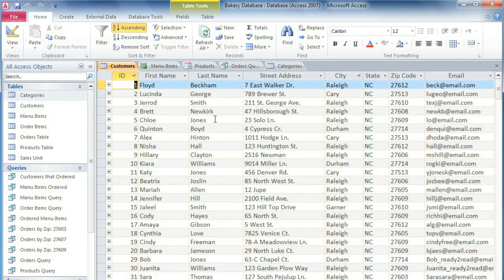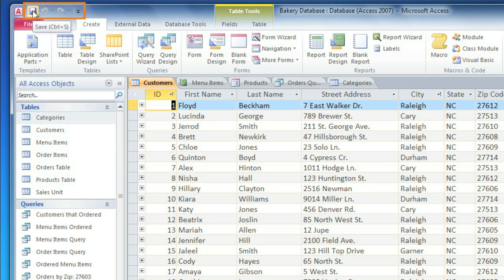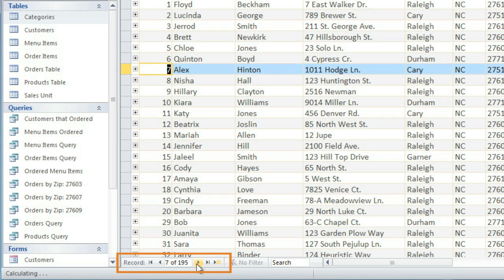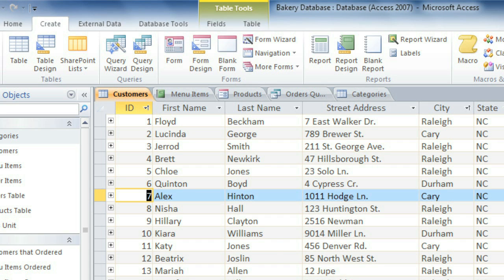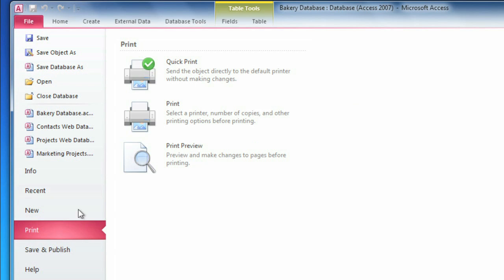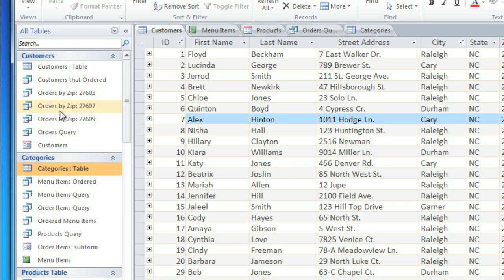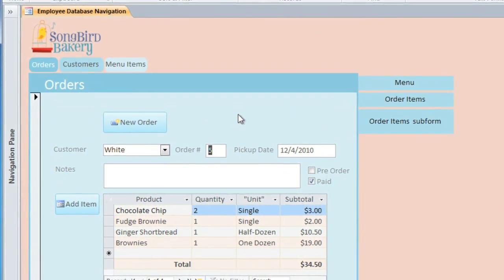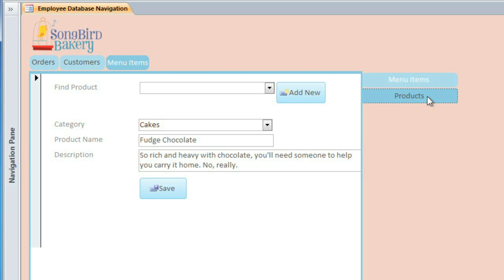Access 2010: Getting Around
In this video, you’ll learn more about getting started in Access 2010. for our text-based lesson.

This video includes information on:
• Working with the Access environment
• Minimizing and maximizing the Ribbon
• Using the Quick Access Toolbar
• Accessing Backstage view and the Navigation pane